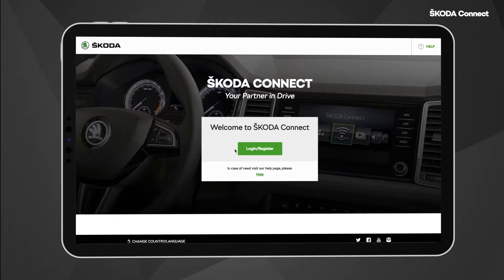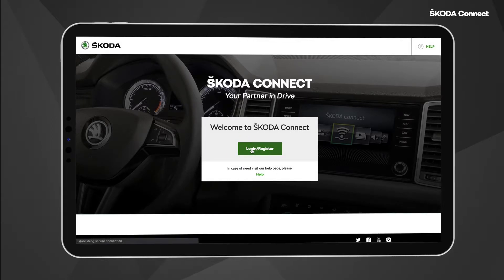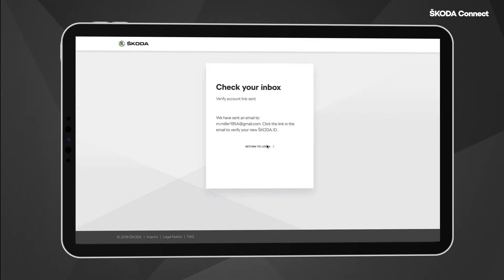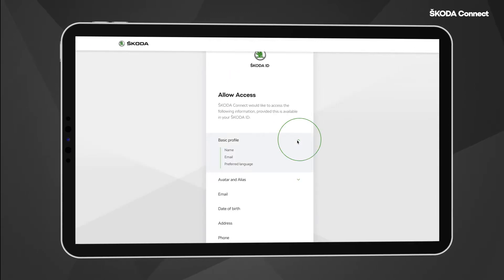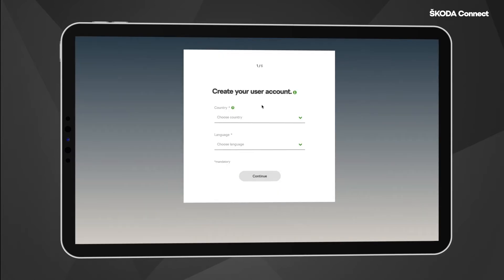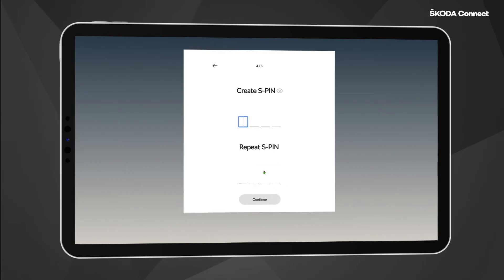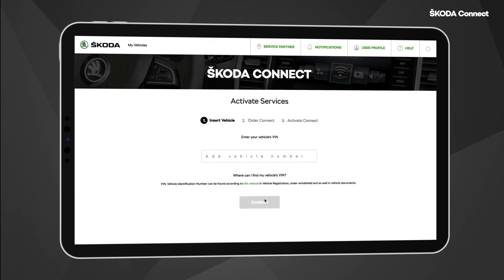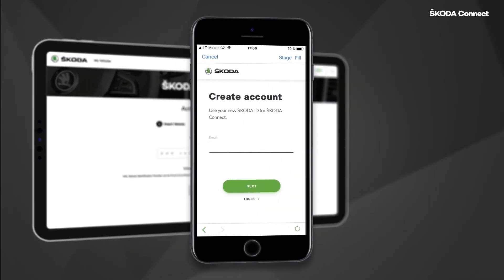ŠKODA Connect – Registrering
Skapa ett ŠKODA Connect-användarkonto för att få tillgång till dina tjänster, direkt i Connect-appen.